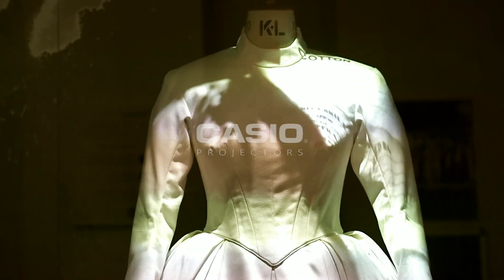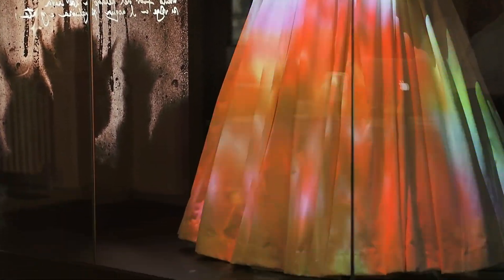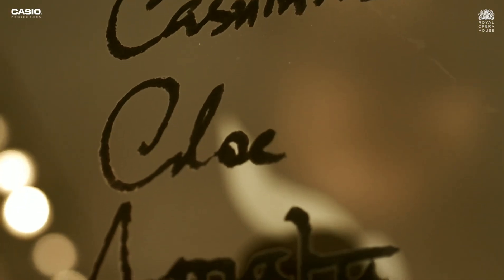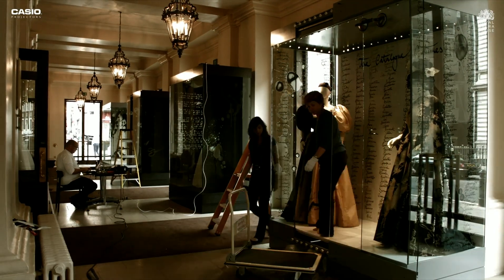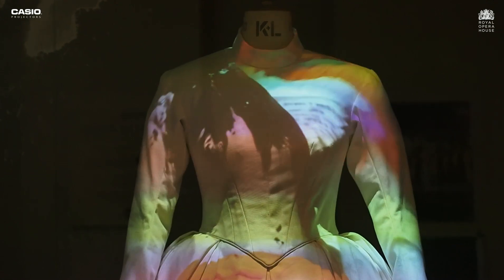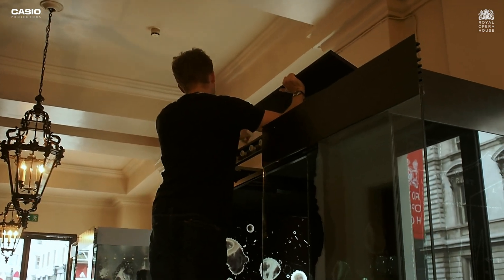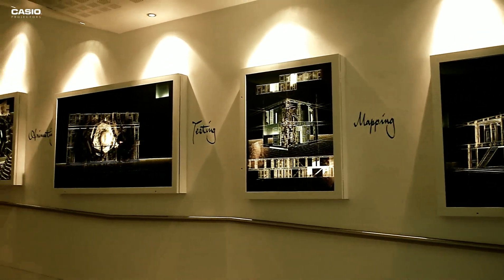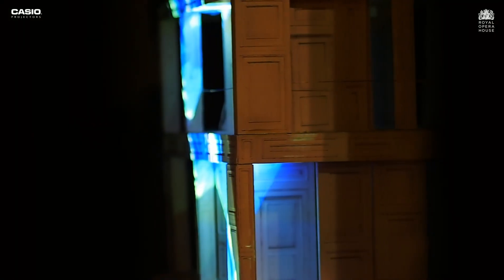Casio lamp-free UST projectors at the Royal Opera House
Casio lamp-free Ultra Short Throw projectors are used to create a projection mapping installation for the Making of Don Giovanni at the Royal Opera House, London.